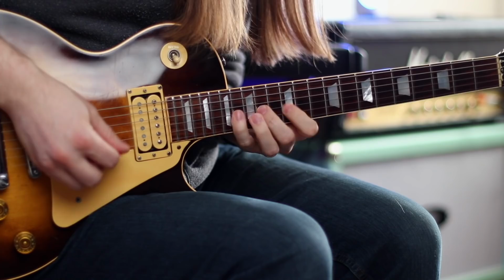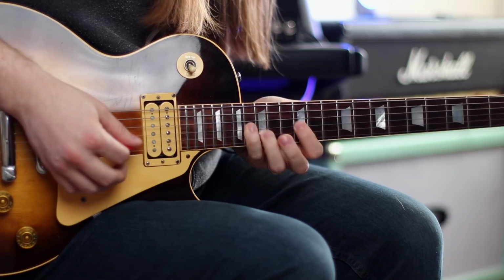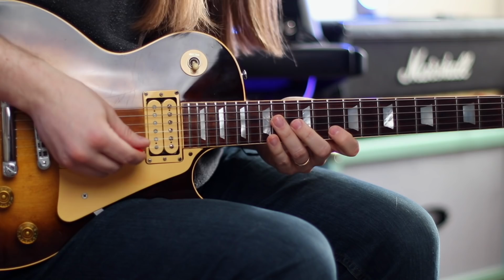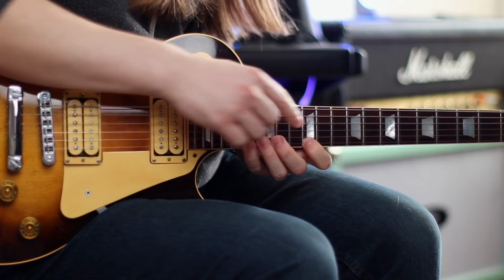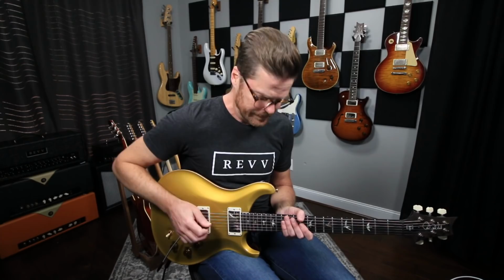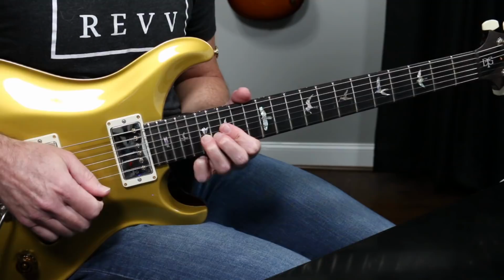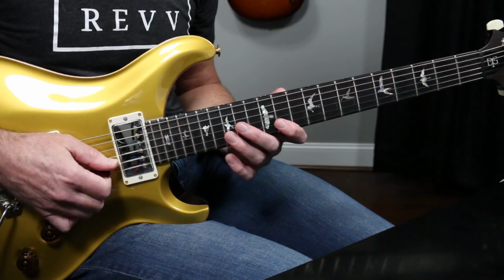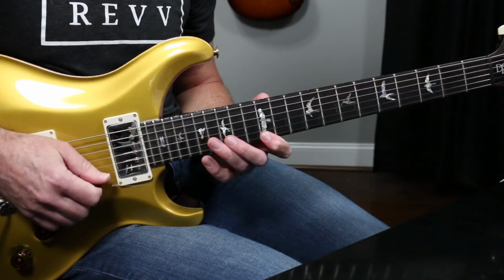Robert Baker & Shawn Tubbs Trade Licks!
We had our buddy Rob send over one of his licks for our very own Shawn to "Tubbify." Learn how to tweak other guitarist's licks to fit your own style, & some cool color notes you can add to start.

3) Open worldwide per your own country's regulations
4) Winner announced February 7th 2021. If you don't respond in 3 days we'll contact a new winner. Winner receives their choice of a Generator 100P MK3 or Generator 100R MK3.